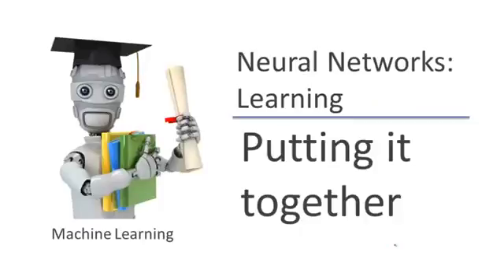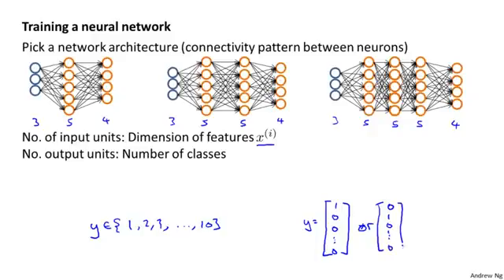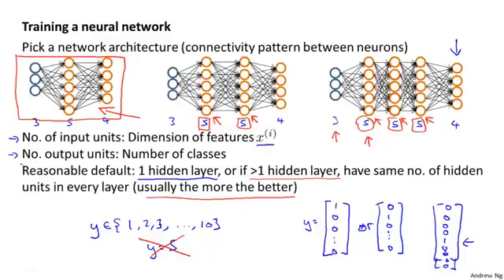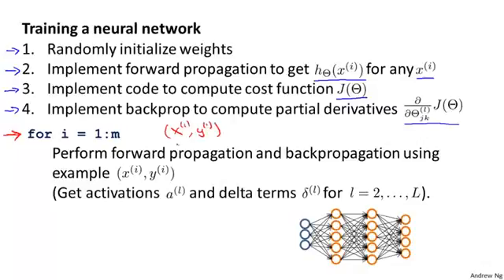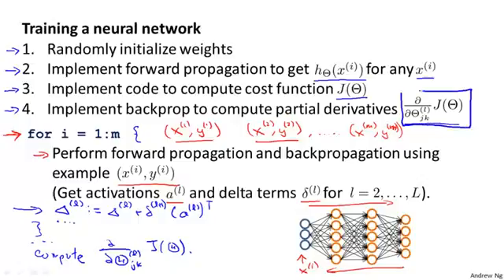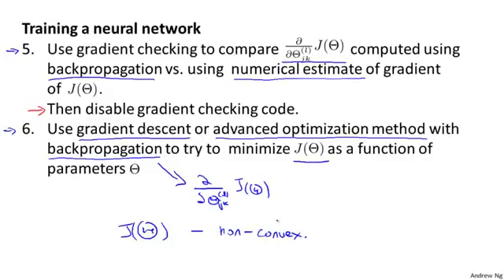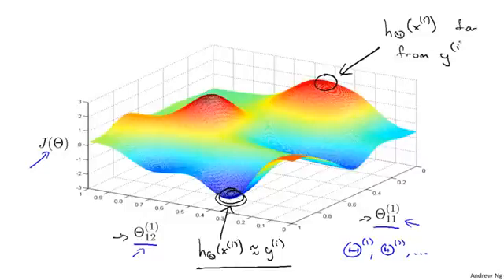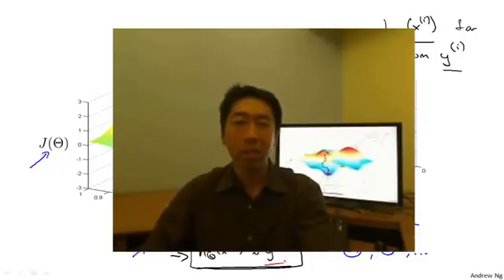Lecture 0507 Putting it together